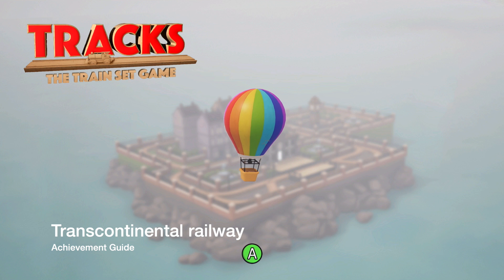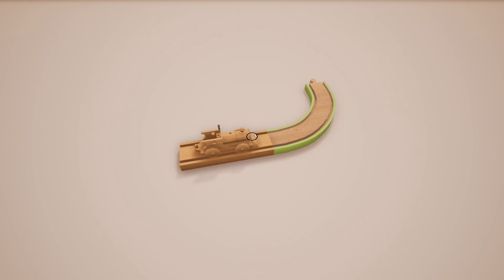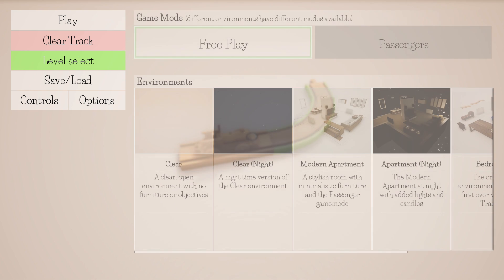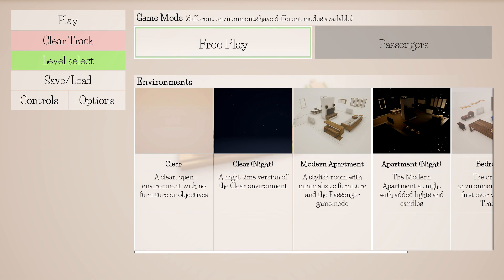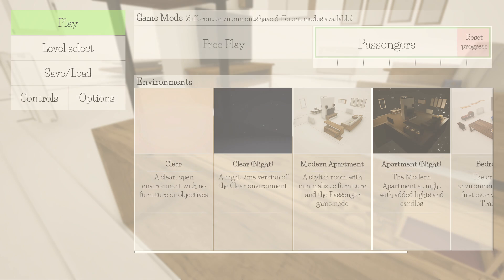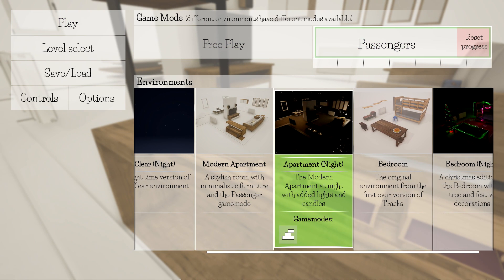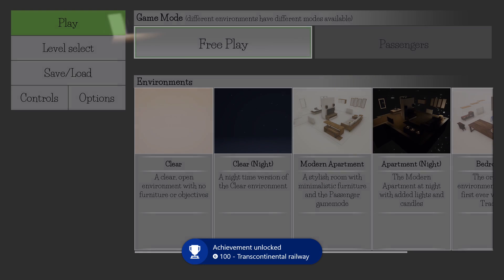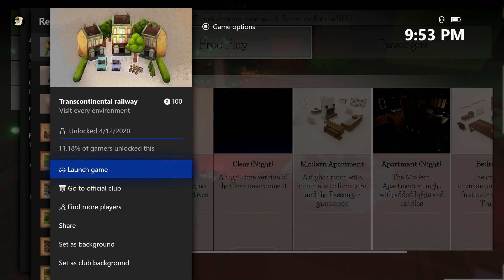Tracks: The Train Set Game - Transcontinental railway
Transcontinental railway - Visit every environment.